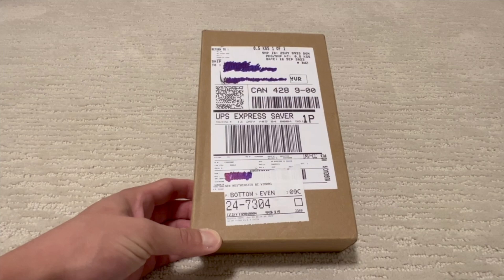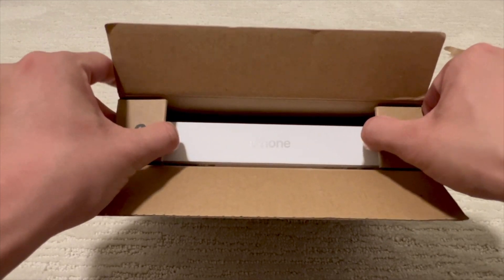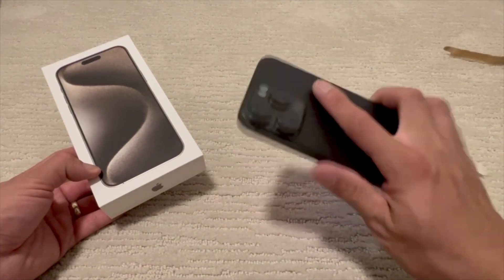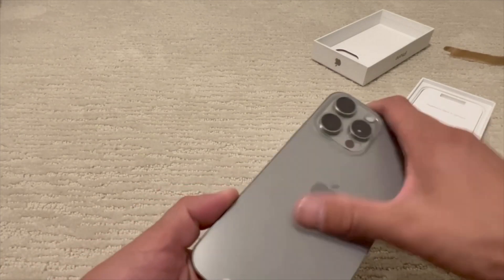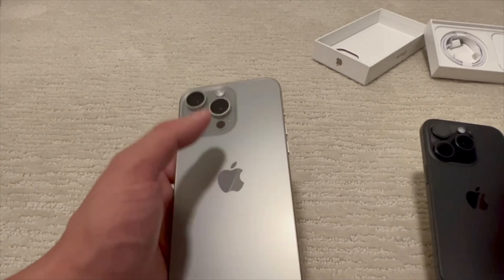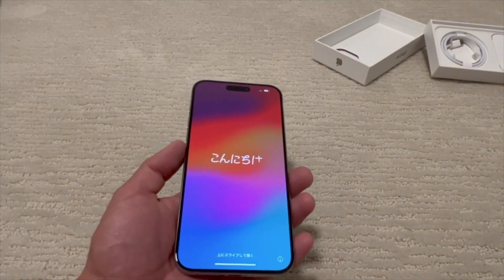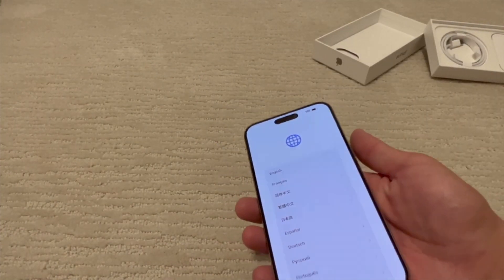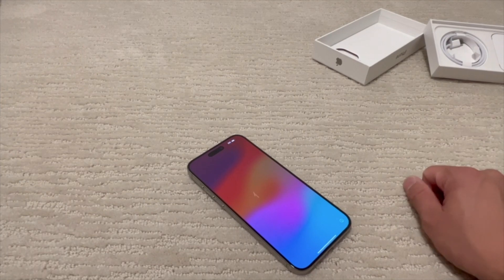*GIVEAWAY ANNOUNCEMENT* | Unboxing Apple iPhone 15 Pro Max in Natural Titanium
This is an unboxing and my first impressions of the Apple iPhone 15 Pro Max in Natural Titanium

How to Enter the Giveaway for a $100 Amazon Gift Card.
2. Like this video 👍